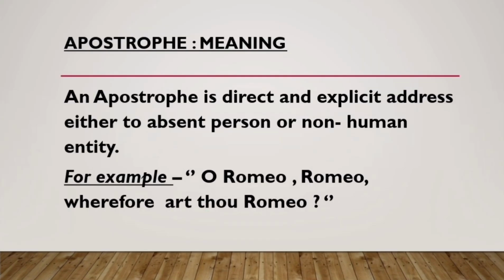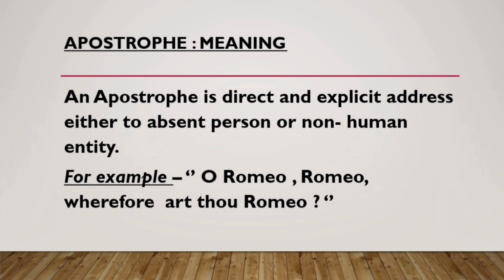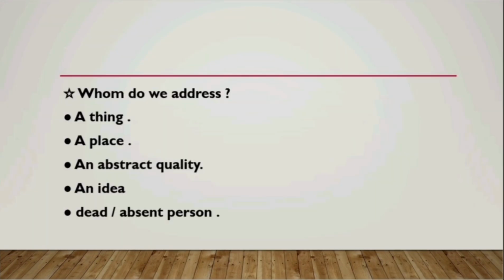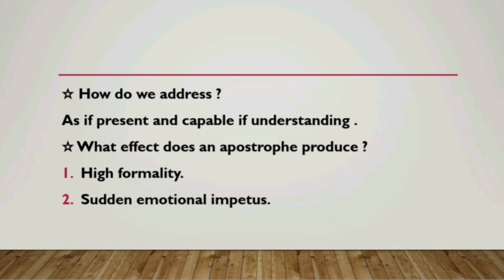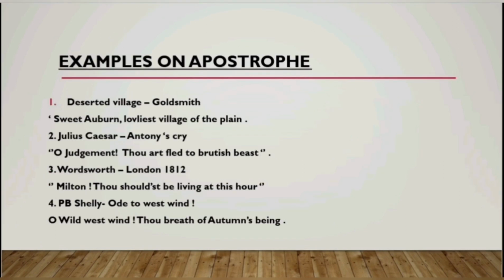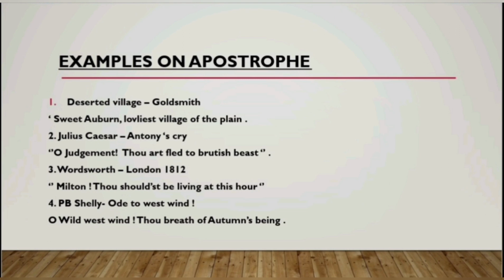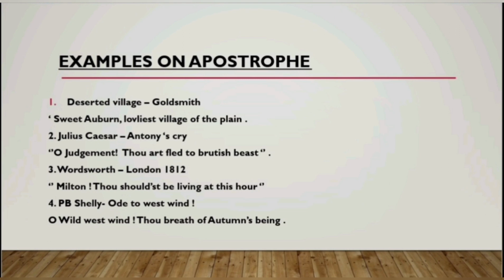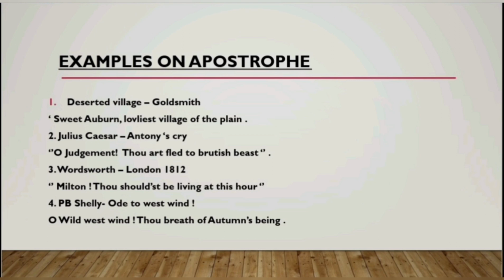Apostrophe - A Literary term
Hello students,  I hope you all are doing great. Sharing with you all a video lecture on Apostrophe.  I hope you find it useful.

2. Collective Nouns

Lightup Knowledge ❤